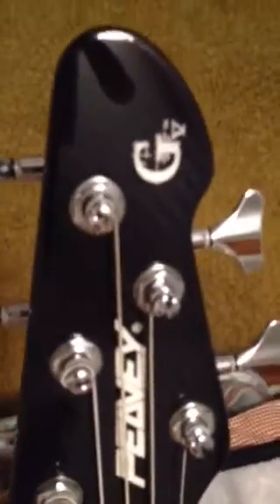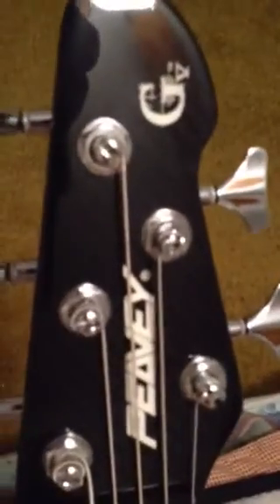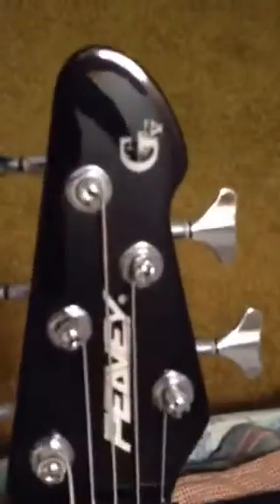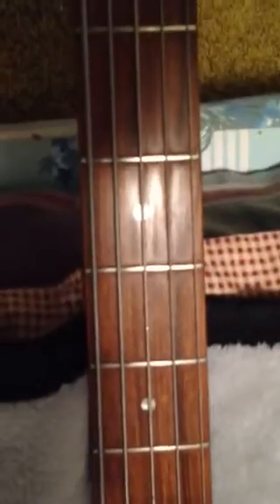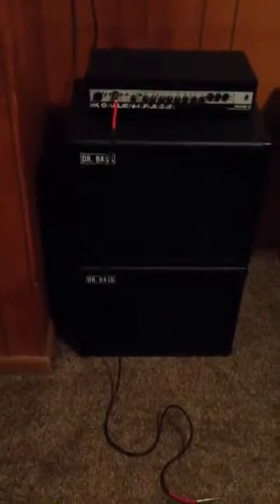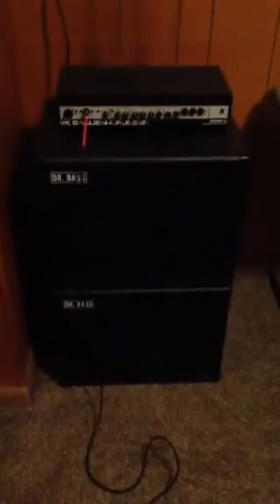Peavey gv for sale. Demo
My demo.